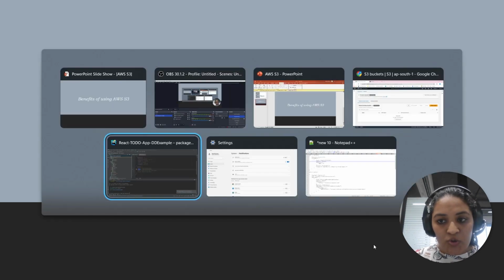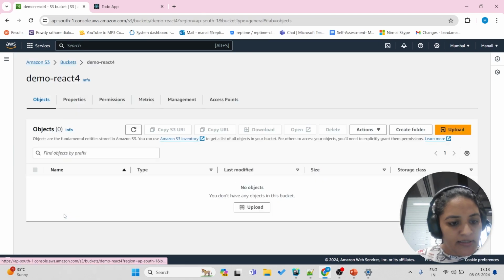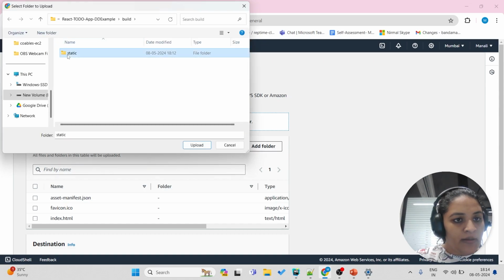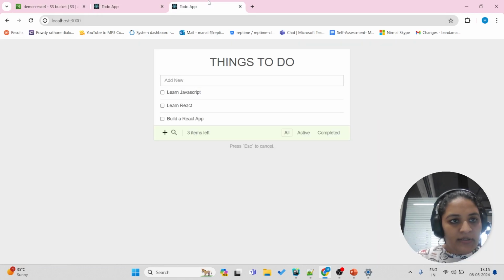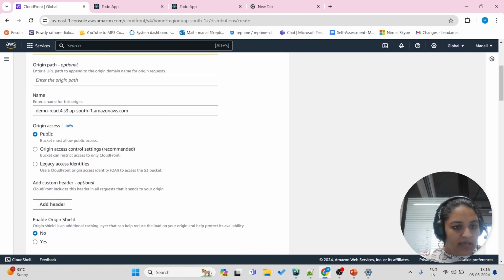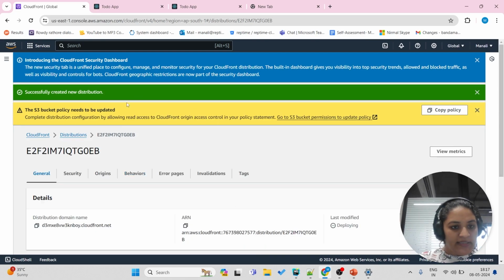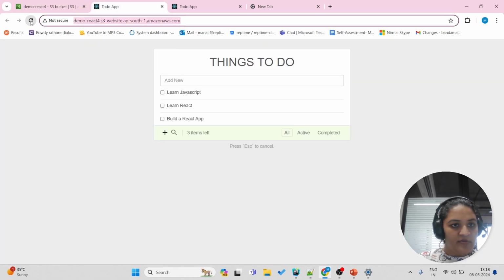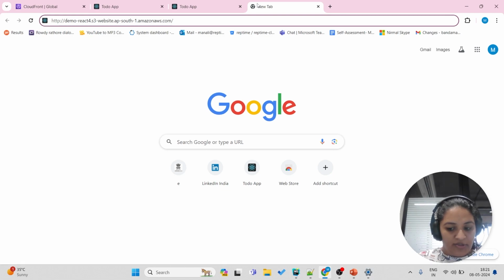Host Your Website On AWS S3 in 10 minutes | WebOsmotic | Manali Kabrawala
If you are struggling with expensive web hosting this video is your one-stop guide to hosting your website on Amazon S3, the powerful and scalable storage service from AWS!

We'll not only show you how to set up S3 for static website hosting, but also uncover some hidden gems and unique AWS knowledge you won't find anywhere else.

By the end of this video, you'll be able to:
- Launch a website on AWS S3 with confidence .
- Save money on traditional hosting fees

Is there a specific topic you'd be interested in learning more about? Share your ideas in the comments below, and we'll try our best to cover them in the future.
Chapters:
00:00 - Introduction
00:32- Introduction to AWS S3
01:20 - Building a React Application for hosting to S3
01:40 - Creating a Bucket on AWS S3 and setting up the configurations
02:50 - Uploading the build to S3
04:00 - Updating the AWS S3 Bucket Policy
04:50- Converting the URL from http to https using Cloudfront Distribution
05:23 - Creating a Cloudfront Distribution and its configurations.
09:17 - Outro